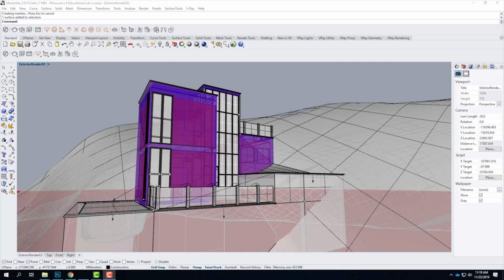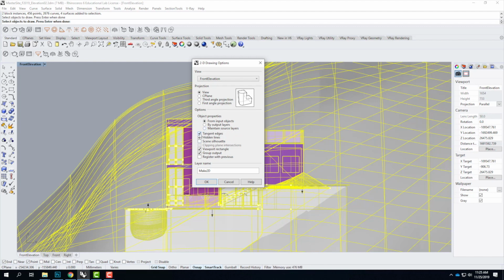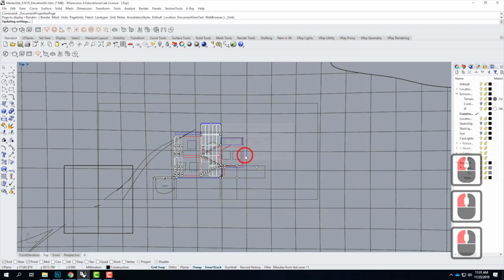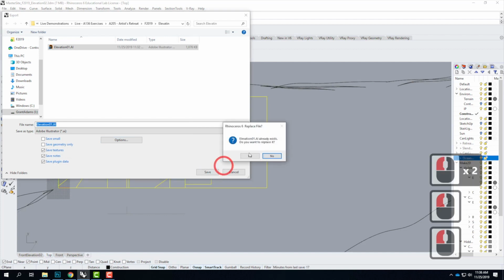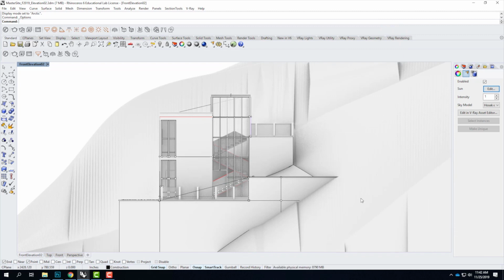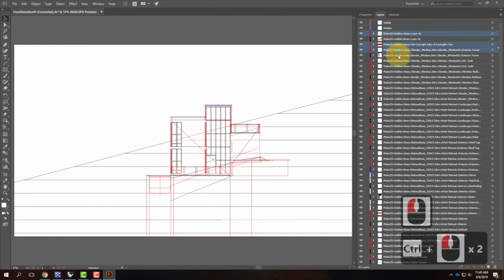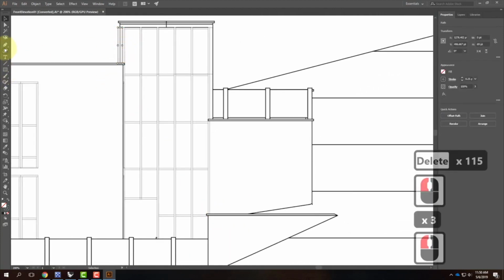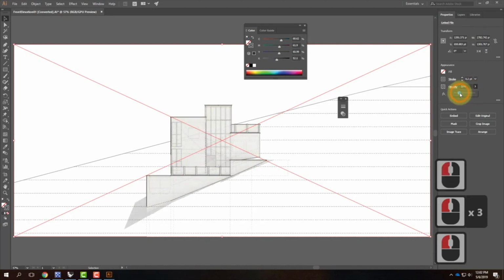Lecture 226 - 2D Drawings from Rhino - Elevations (Virtual)